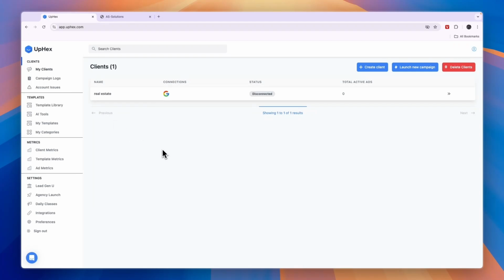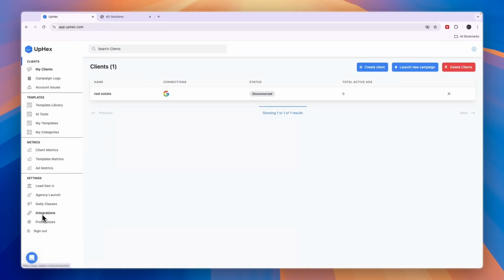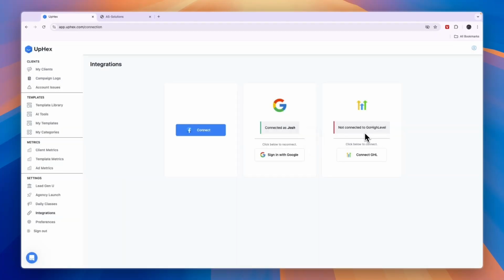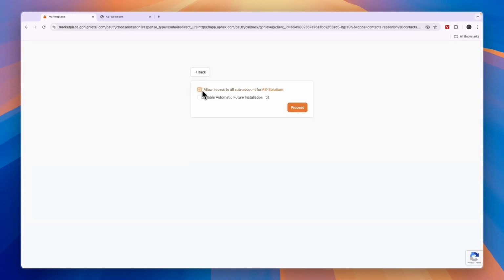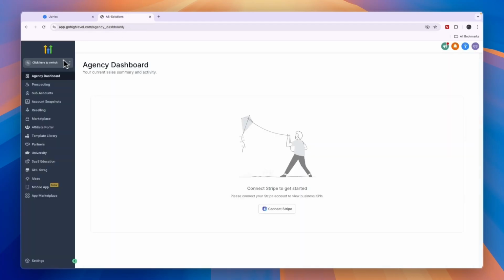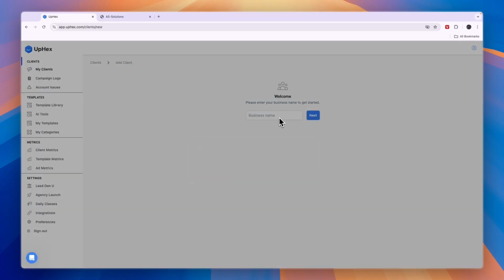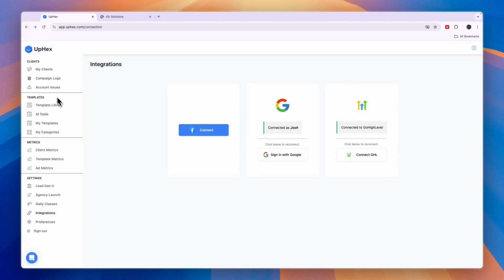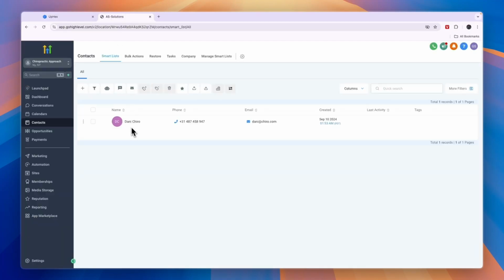UpHex + GoHighLevel Tutorial - Step by Step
In this video I'll show you how to use UpHex with GoHighLevel.

So if you're looking for a software to automate tasks across various apps for your business and you're considering Zapier and IFTTT, then this comparison will help you make a decision!